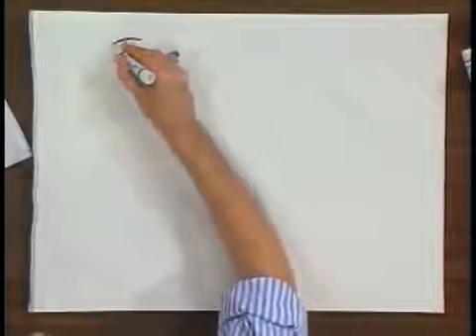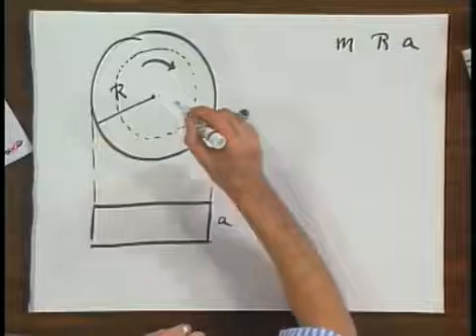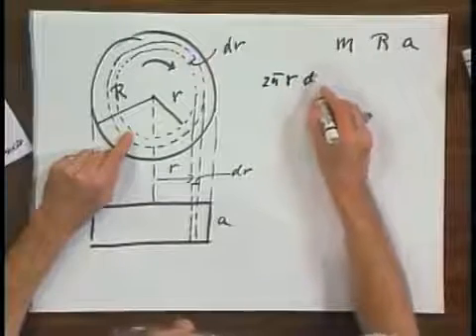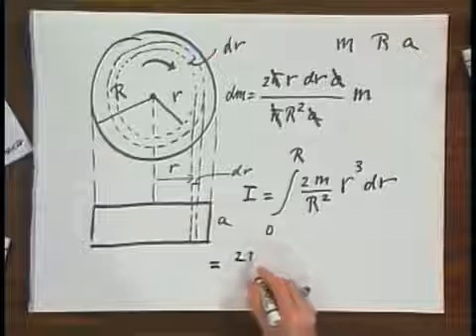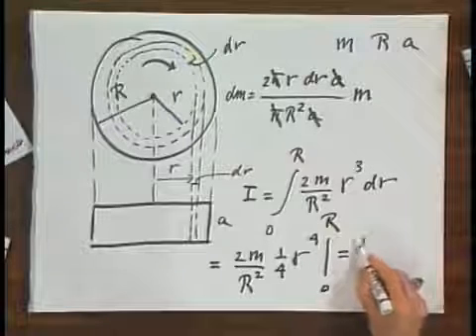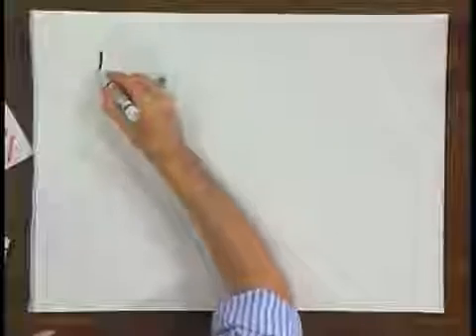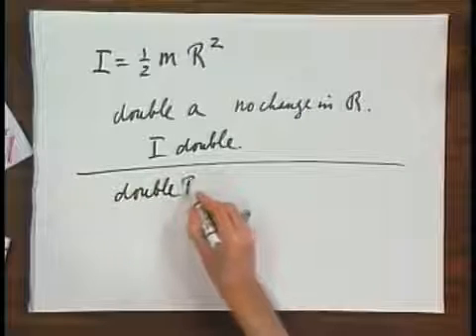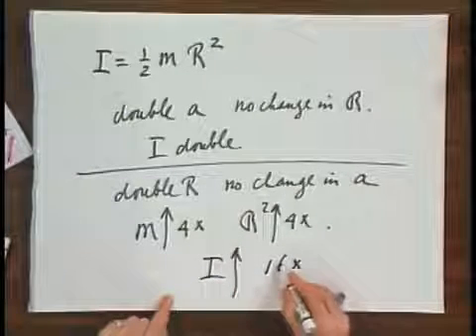8.01x - Module 20.06 - Moment of Inertia of rotation disc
Moment of Inertia of rotation disc